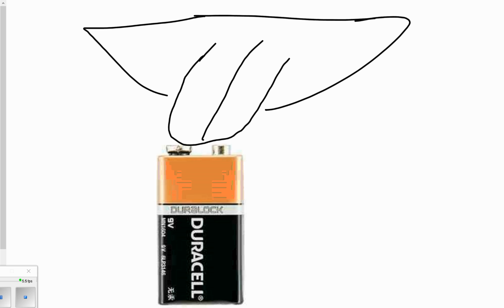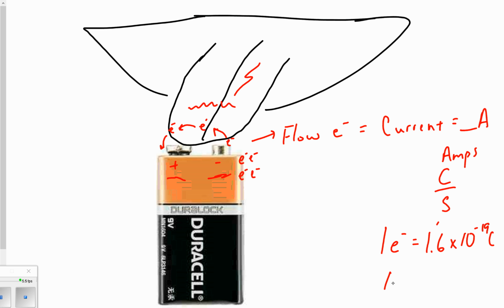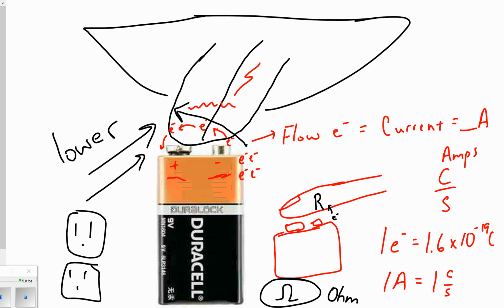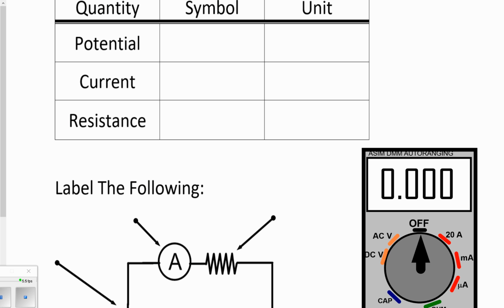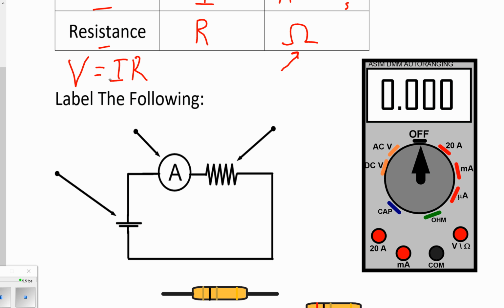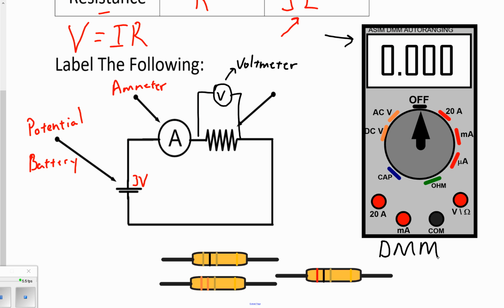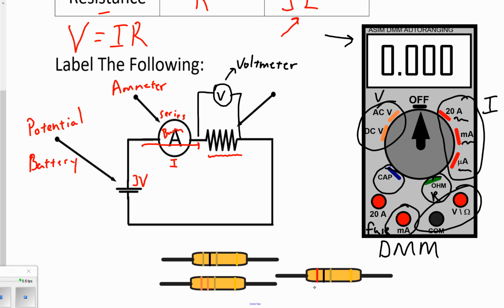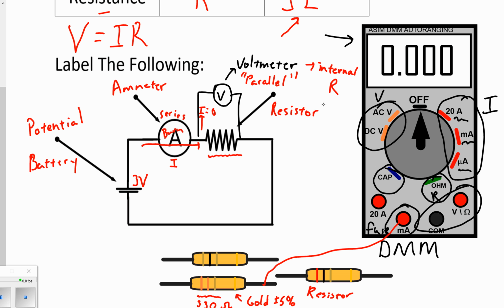Basic Circuit and Ohm's Law Fundamentals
@turdfurg67 The first video on a series in teaching students to solve problems using V=IR. What those variables represent and how they are measured.